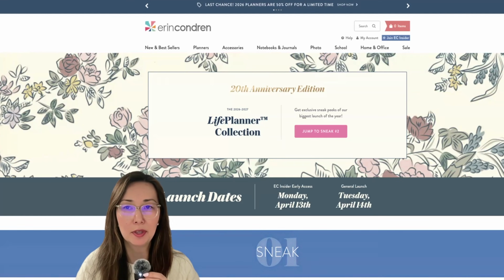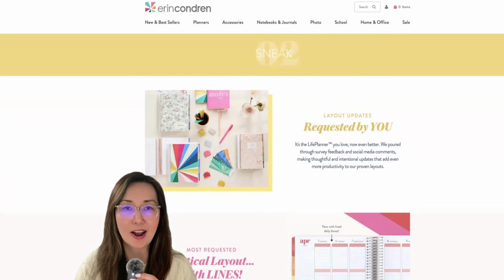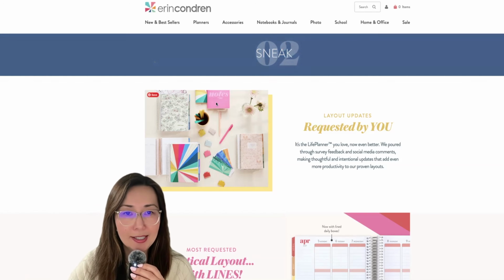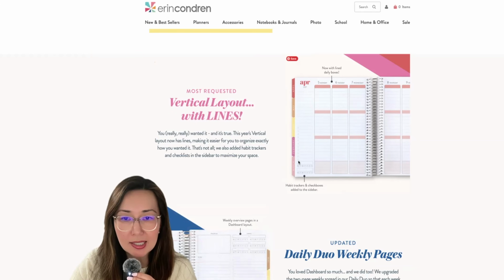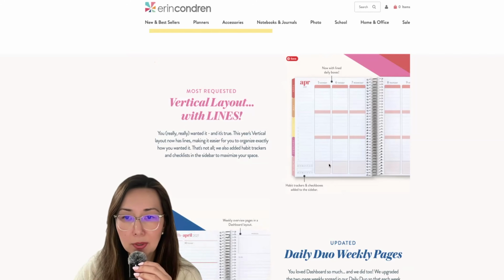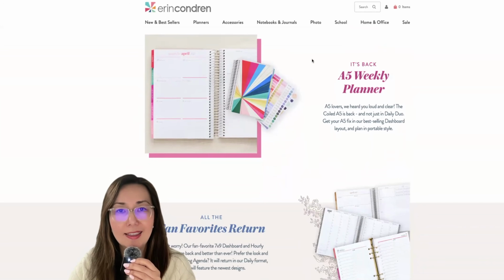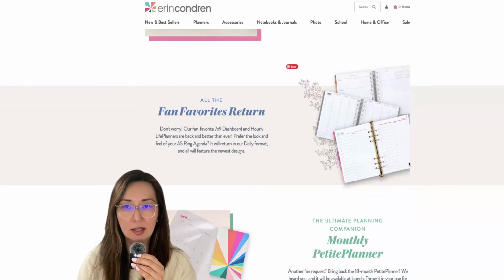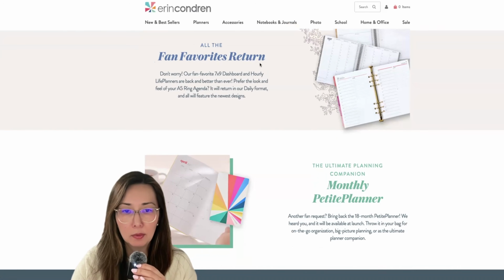Erin Condren LifePlanner Sneak Peek 2 👀 New Layouts, Designs + My Thoughts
In today’s video, I’m walking through Erin Condren LifePlanner Sneak Peek 2 and sharing what’s new for the 2026 LifePlanner Collection.

We’re getting a closer look at the two main designs, Legacy Colorful and Toile Floral, along with several important layout updates.

New updates include:
• Lined Vertical layout
• Daily Duo now includes Dashboard weekly pages
• Weekly A5 Dashboard Planner & A5 Daily Duo
• Redesigned Horizontal layout
• New Petite Planners and accessories

If you’re deciding which Erin Condren planner to choose this year, this sneak peek gives a helpful early look at what’s coming.

EC LifePlanner Launch April 13: EC Insiders, April 14: General Launch

⭐ New to Erin Condren? Get $10 off for first time EC customers!

EC Insider Sign Up: Get $10 off for 1st time EC customer
Amazon Favorites